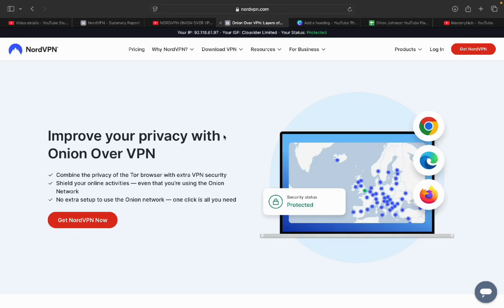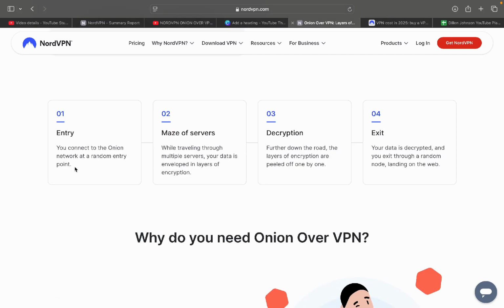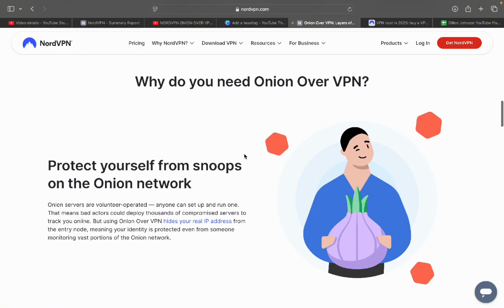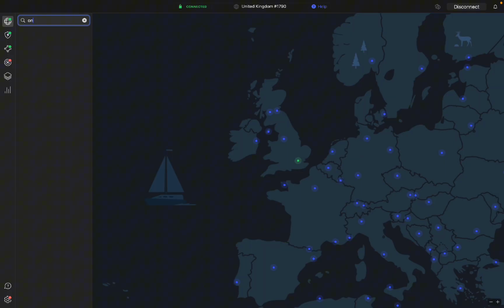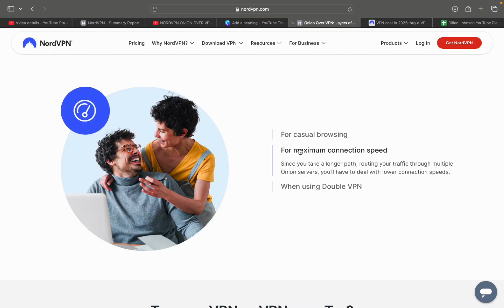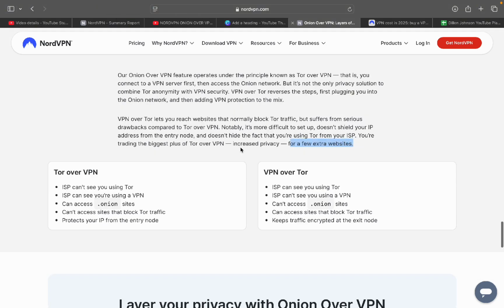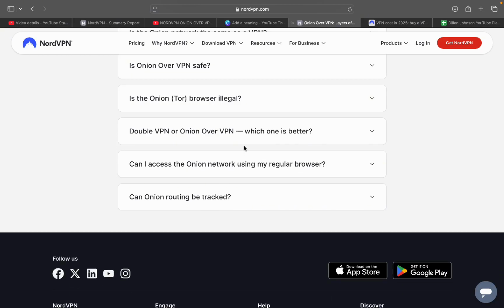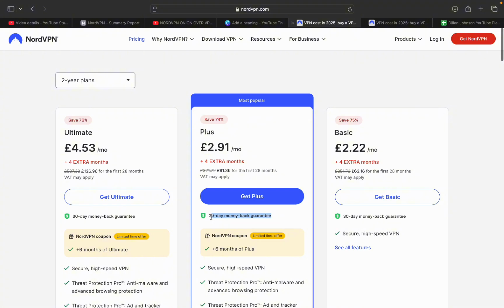NordVPN Onion Over VPN 2025 Tutorial & Overview- Is It Safe?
In this video I explain how  NordVPN Over VPN works

0:00 Intro
0:04 What Is Onion Over  VPN?
1:18 Why Do You Need Onion-Over VPN
2:06 Onion Over VPN Tutorial
3:38 FAQS